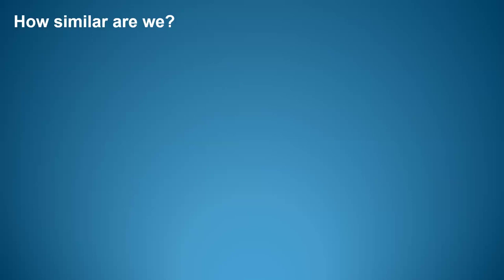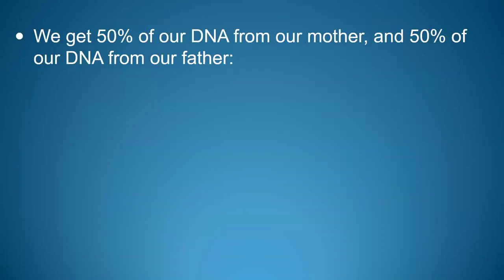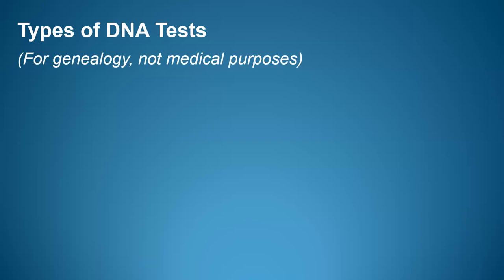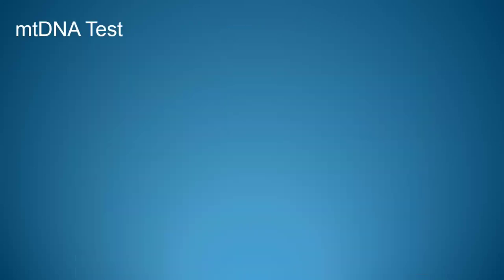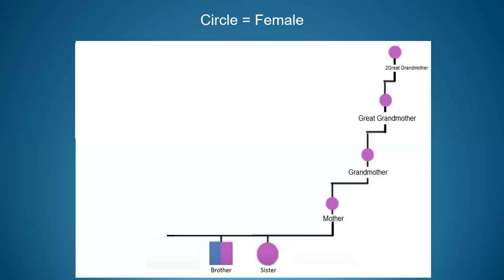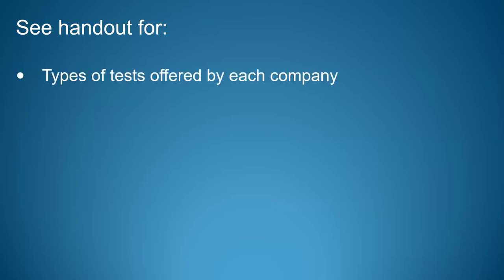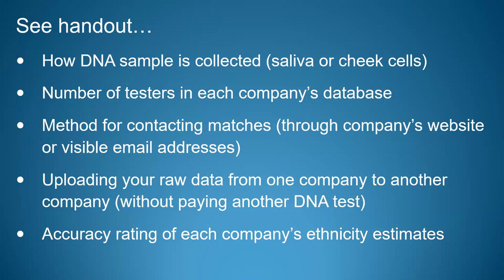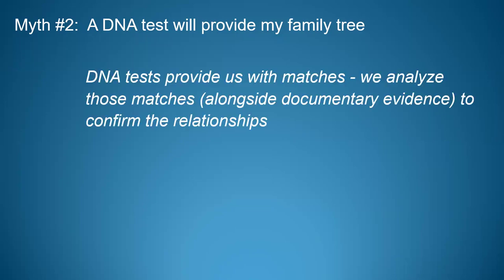Introduction to DNA Tests for Family History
Learn the basic principles of chromosomal inheritance, discuss the types of DNA tests currently marketed by top genetic genealogy companies and explore the pros, cons, and ethics of DNA testing.